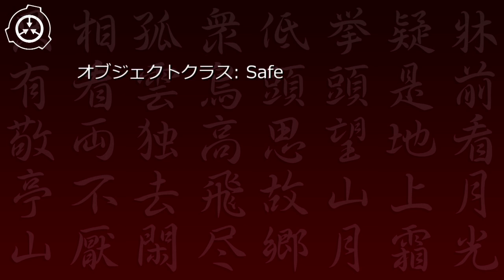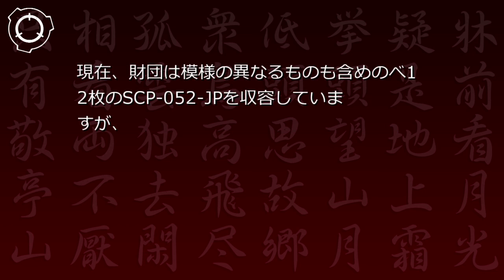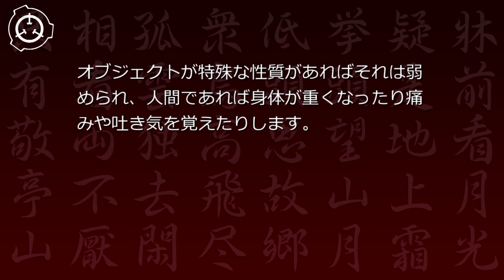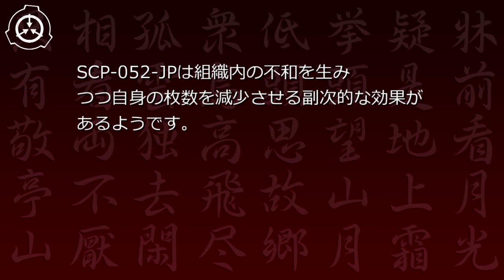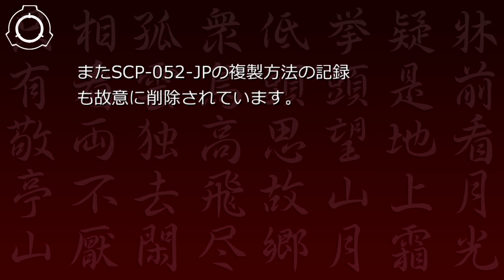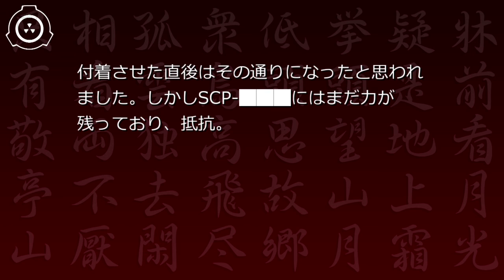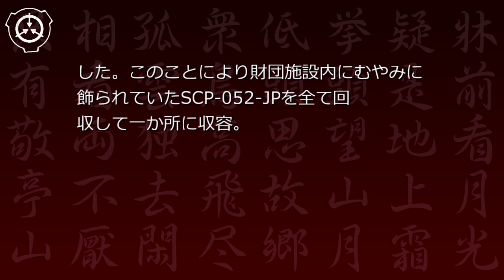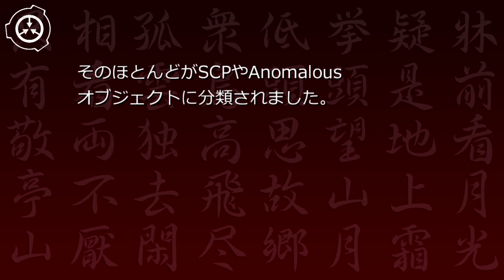SCP財団機密データ：SCP-052-JP - 護符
SCP-052-JPは84mm x 174mmの長方形の紙です。片面に漢字もしくは梵字に似た文字を含む何かの模様が描かれており、一般的に護符もしくは御札として知られる物と一見して同じように見えます。紙の材質は通常の和紙と同じであり、模様の塗料も普通の墨汁が使われています。 シナリオ読込型VRoidビューワ HachiViewerPlus